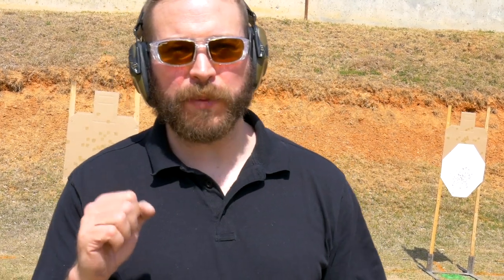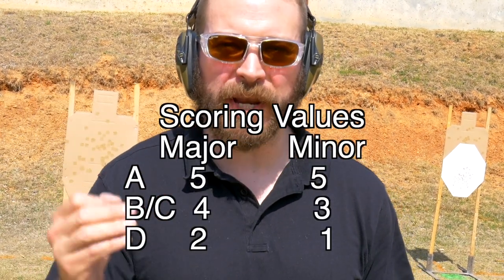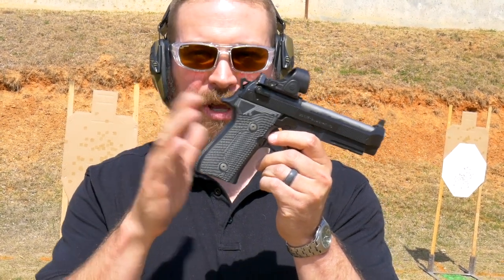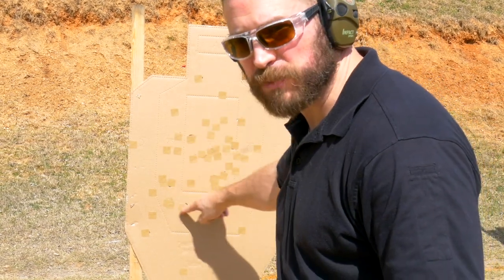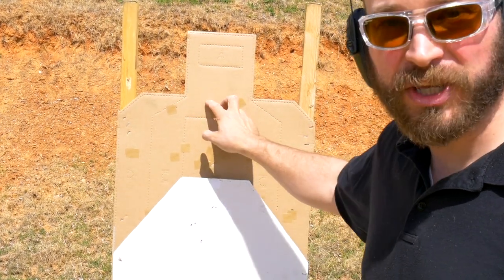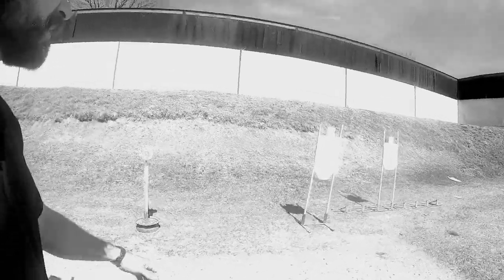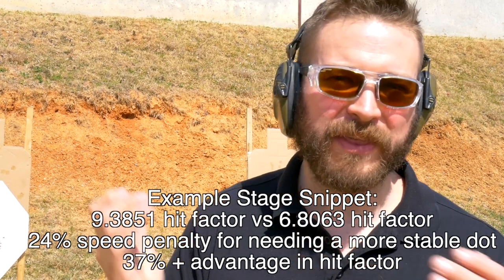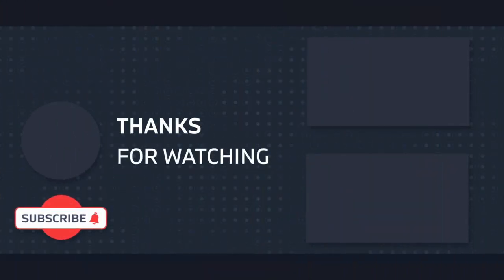Major vs. Minor Power Factor | The practical and philosophical difference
Major vs Minor Power Factors is a discussion that comes up a lot in facebook groups.  Put plainly: If a division offers major and minor power factor in USPSA or IPSC - major is usually heavily advantaged if the division in question isn't single stack.

Bushnell RXS-250(best cheap optic IMO)

Great competition Optics:
Trijicon SRO (what I use in CO) or amazon